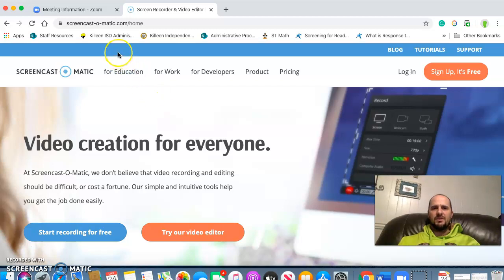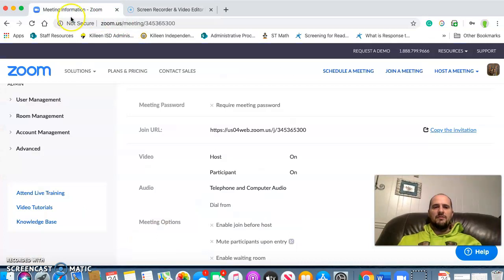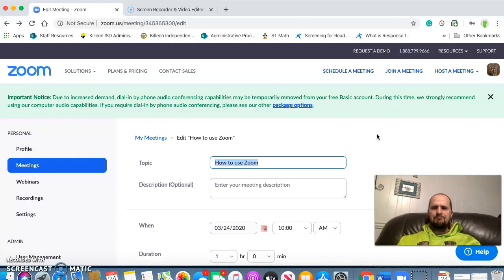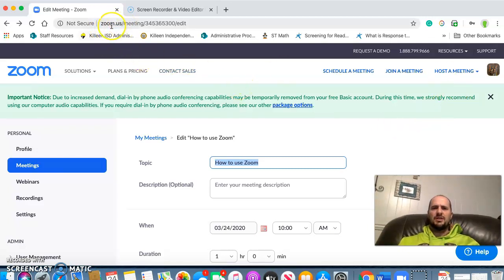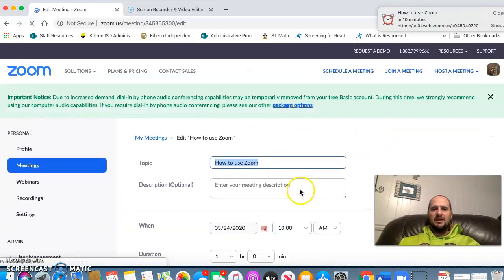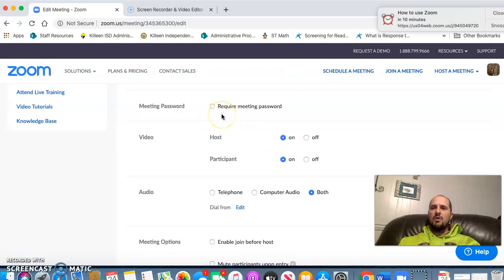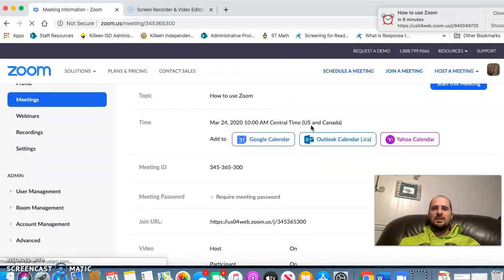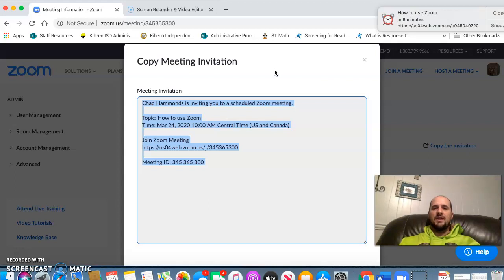How to Use Zoom and Screen Cast Omatic